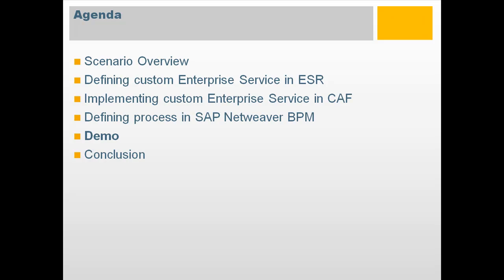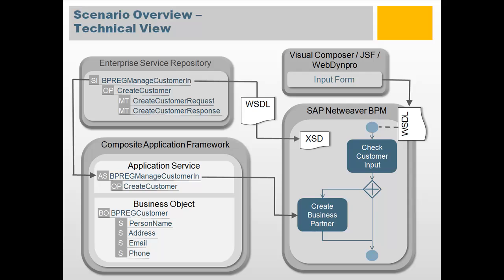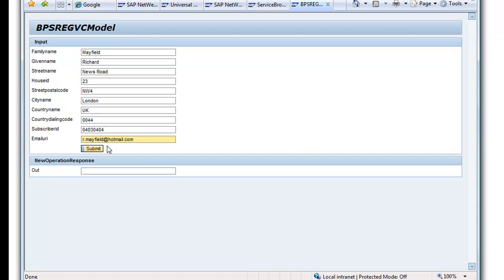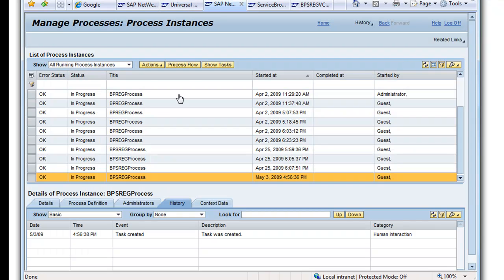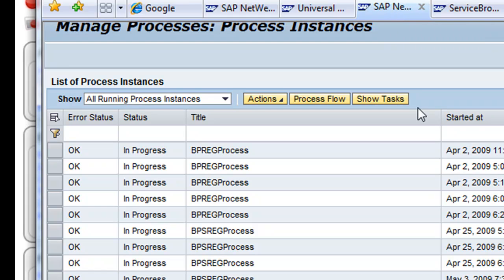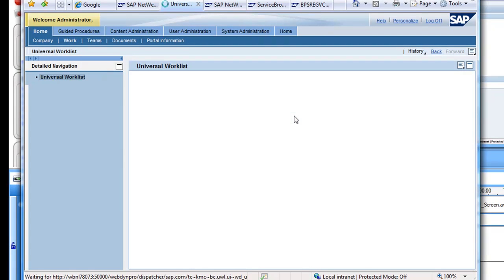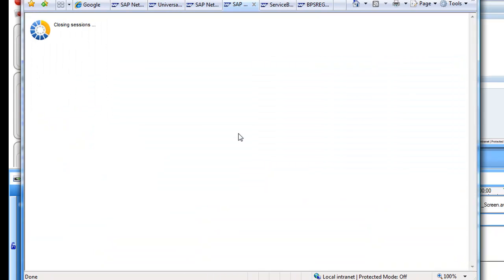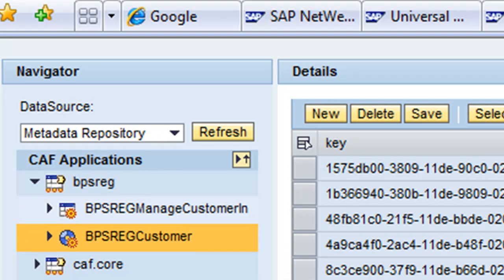X10 BPM Scenario part 5 Demo